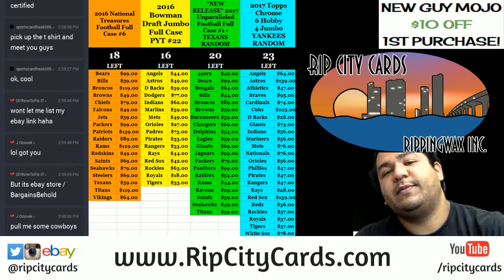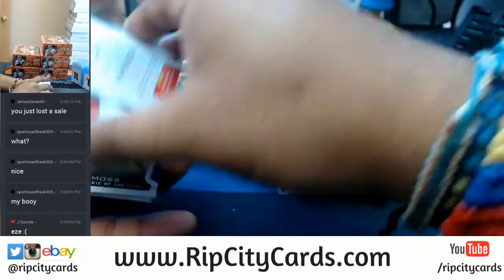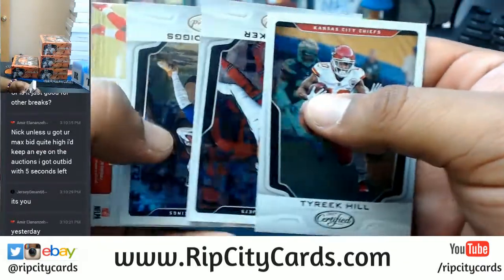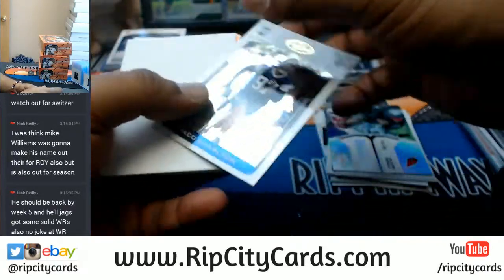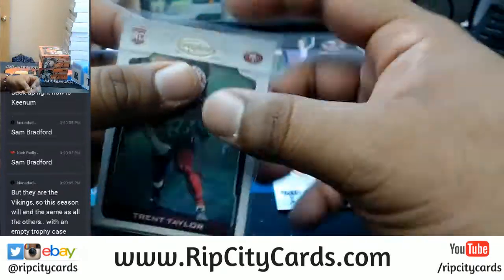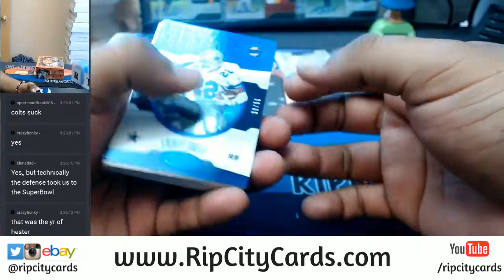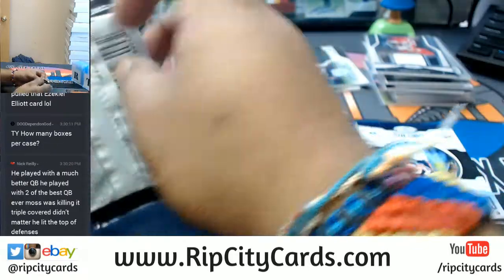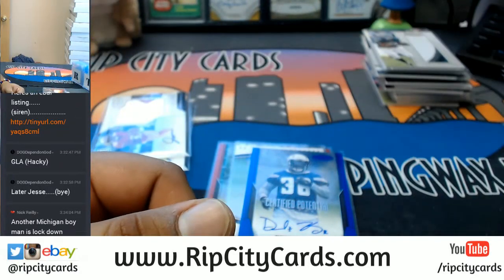2017 Certified Football Half Case #2 EBAY